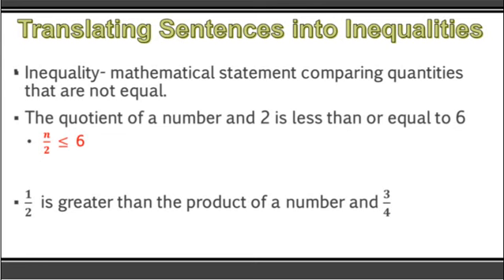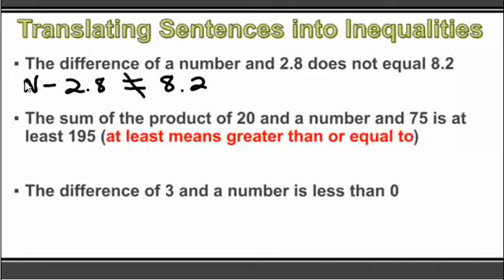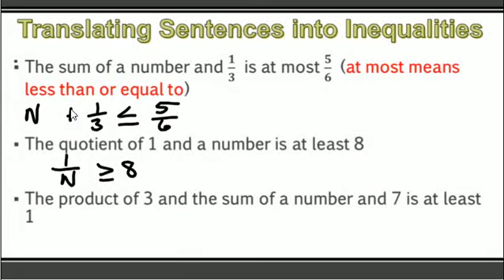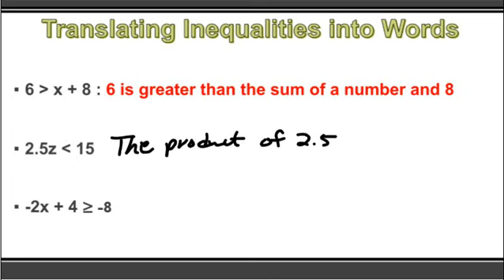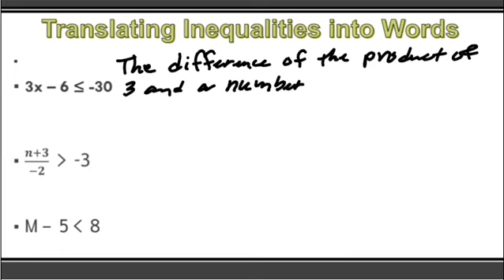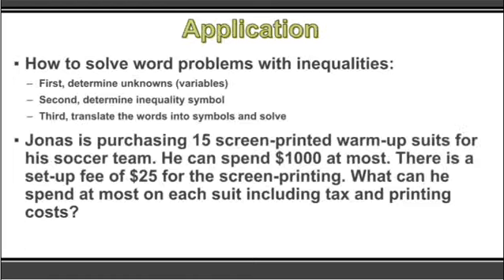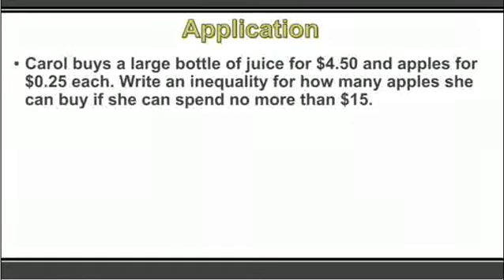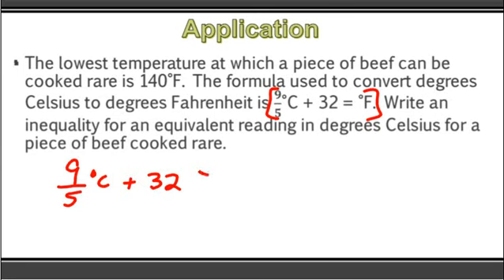Lesson 45 Translating Between Words and Inequalities